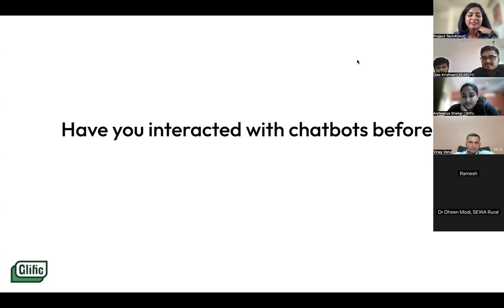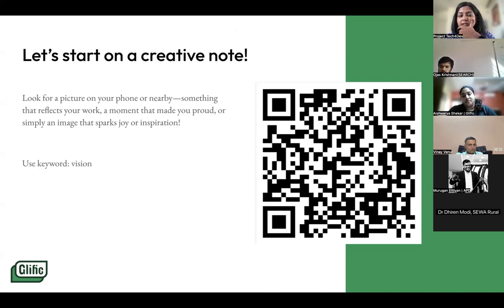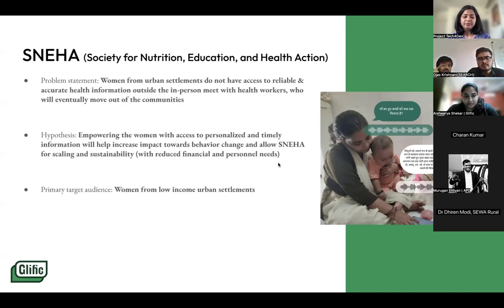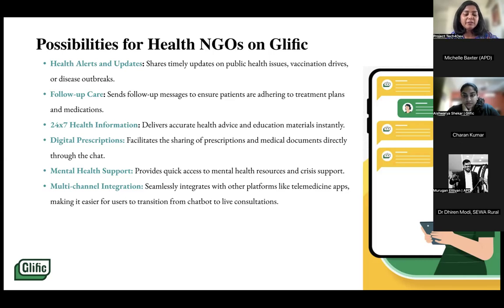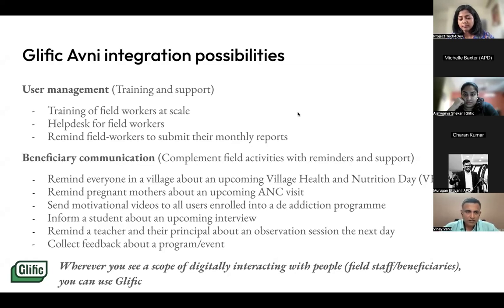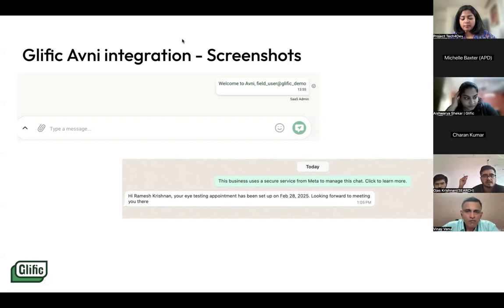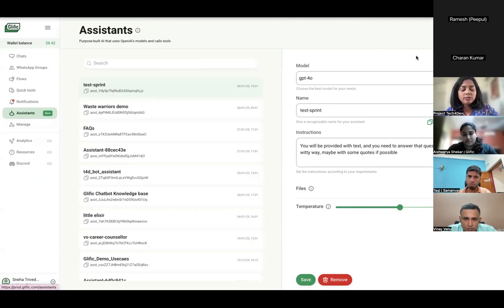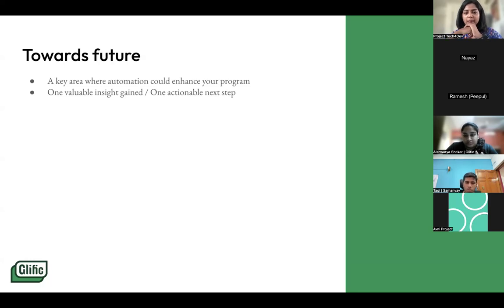Glific Avni Integration